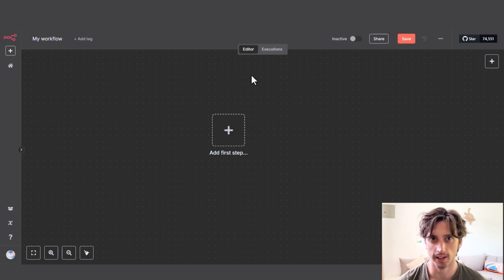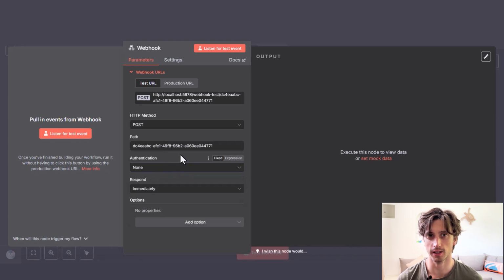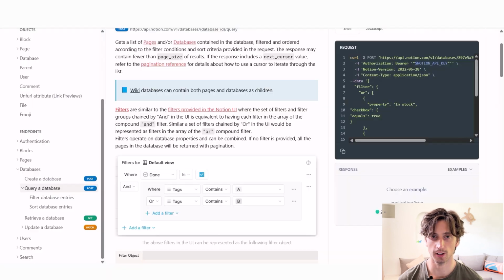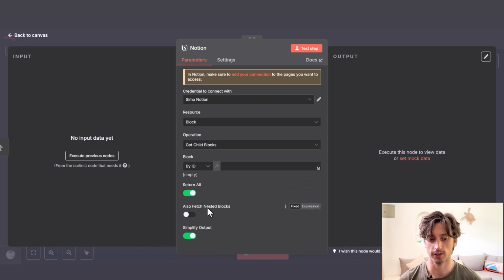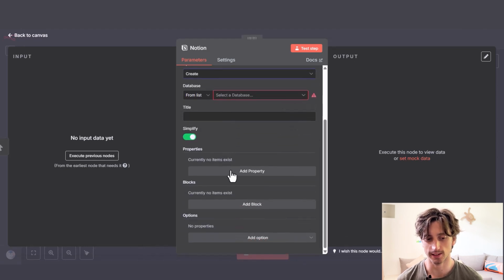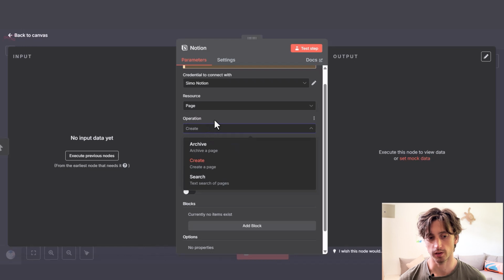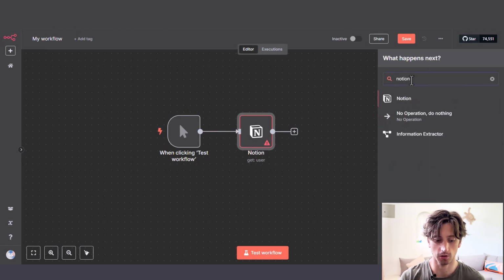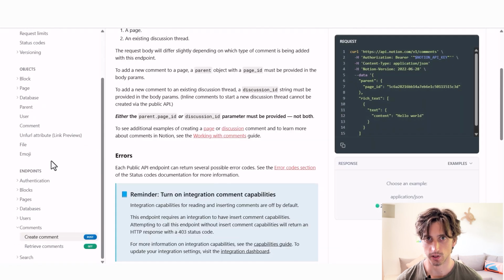Overview of Notion nodes in n8n - Notion API/Automation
TIMESTAMPS
0:00 Triggers
3:03 Block actions
7:29 Database actions
9:22 Database page actions
11:57 Page actions
12:43 User actions
14:10 Missing endpoints/actions
16:54 Conclusion